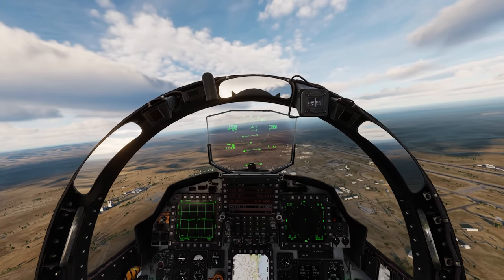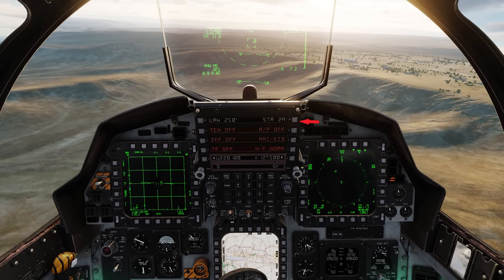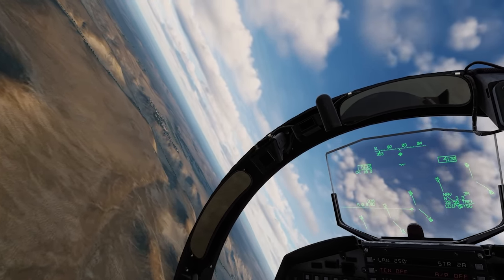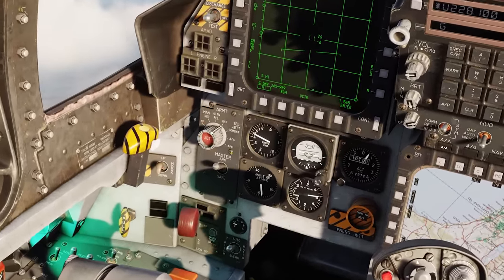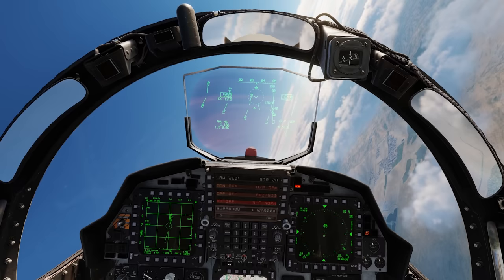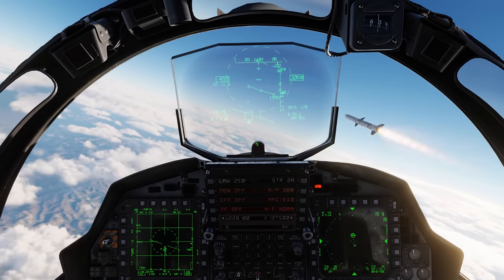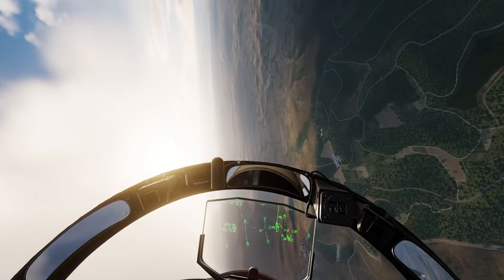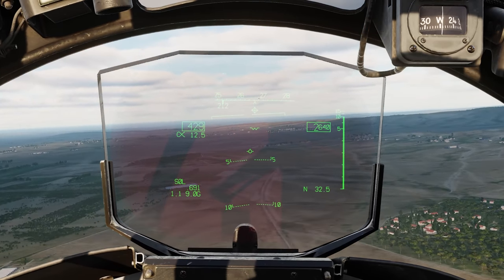F-15E Strike Eagle Vs 2 Mig-31 Foxhound | INTERCEPT | Preview | Digital Combat Simulator | DCS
Processors: AMD Ryzen 9 5950X 16-Core 3.4GHz (4.9GHz Max Boost)
Motherboard: Gigabyte X570 AORUS Elite WiFi
Memory: 128GB CORSAIR VENGEANCE RGB PRO 3200MHz (4x32GB)
System Cooling: CORSAIR H100i PRO XT RGB
Graphics Cards: NVIDIA 10GB GeForce RTX 3080
Operating System: MS Windows 10 Professional
Operating System Drive: 2TB Samsung 970 EVO Plus PCIe NVMe
Hard Drive: 2TB Samsung 980 PRO
Power Supply: CORSAIR AX1600i ATX Titanium